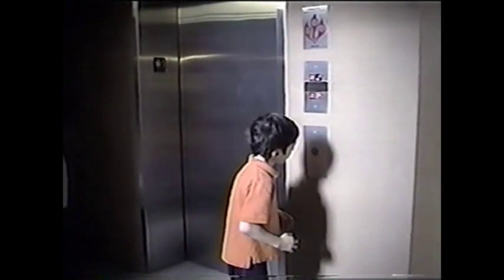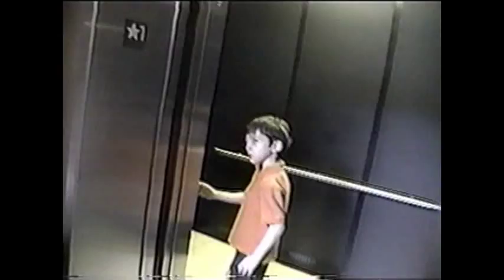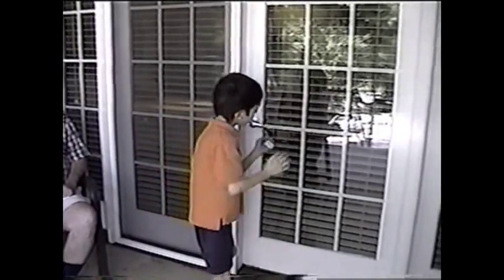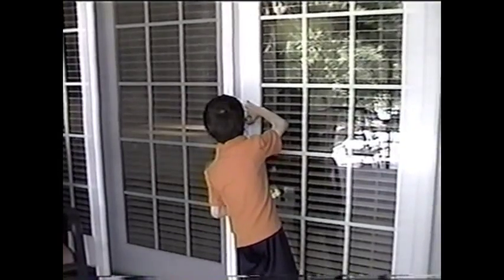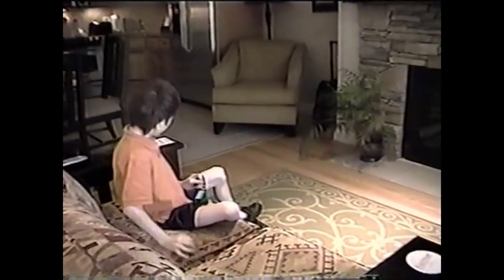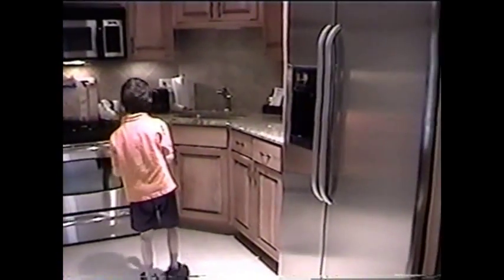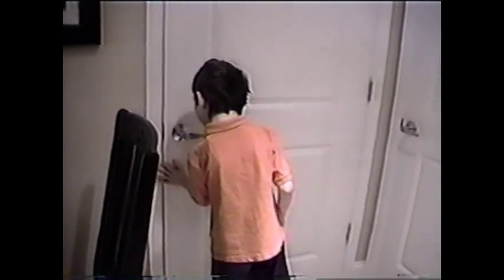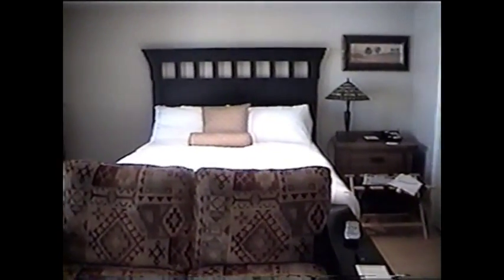Outside Elevator & Tour of Apartment Suite at the Biltmore Residences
We stayed here in 2008 on our trip up to Asheville, NC when my parents won tickets to The Greenes Gospel Jubilee concert. I should have more video of the elevator but can't seem to find it at the moment.